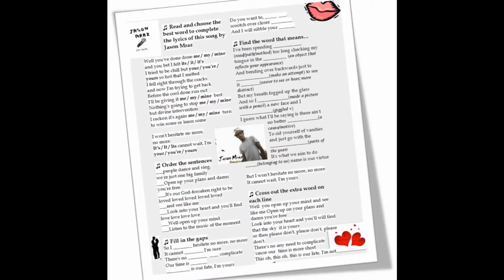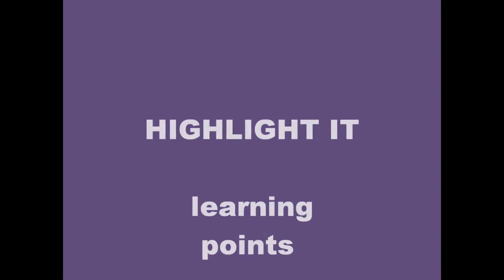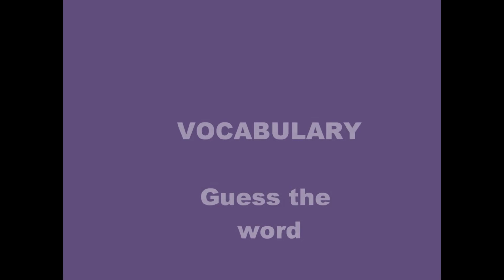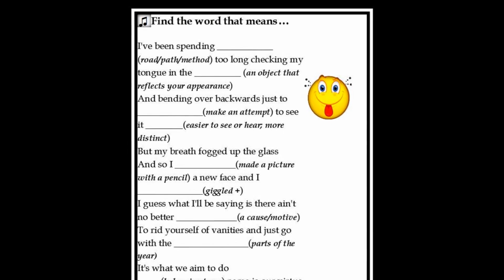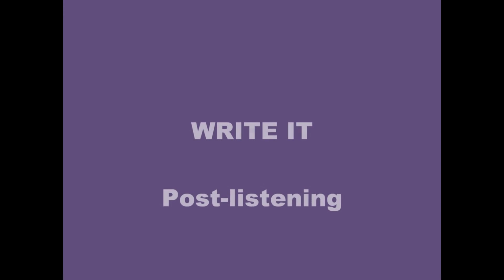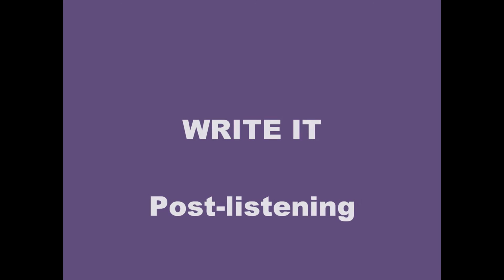Mi película kathy